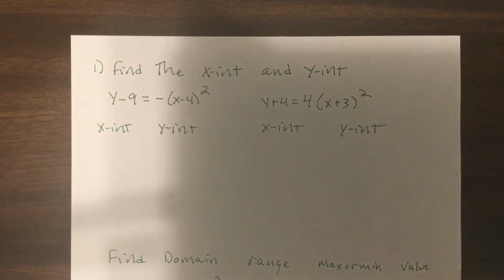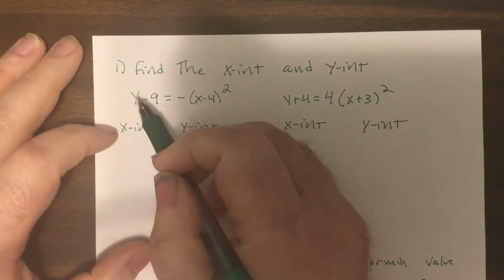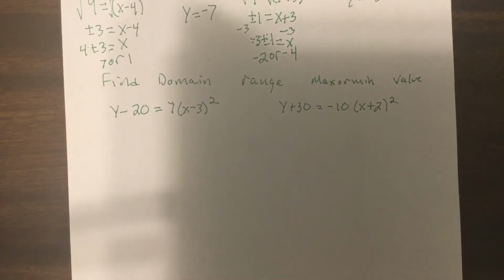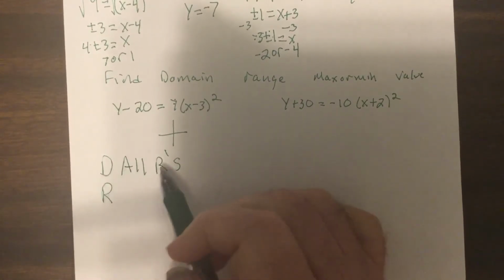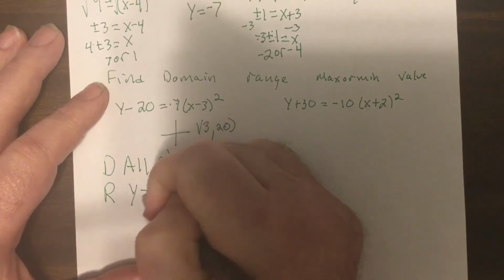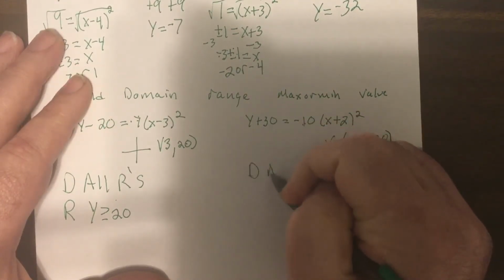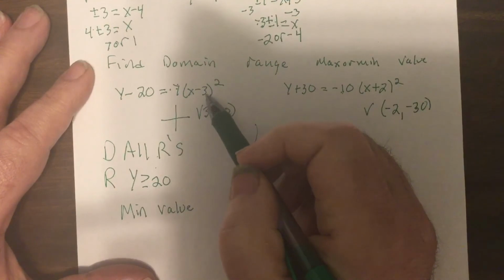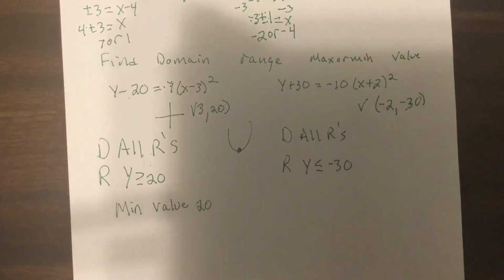Ha rev for final part 3